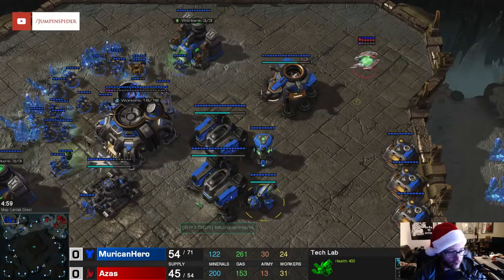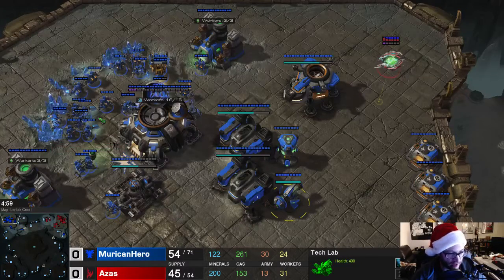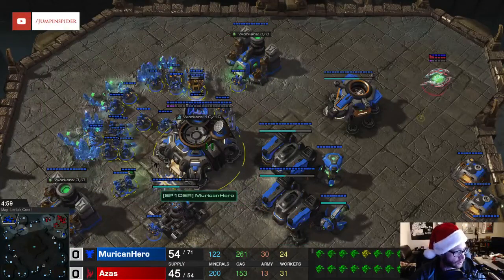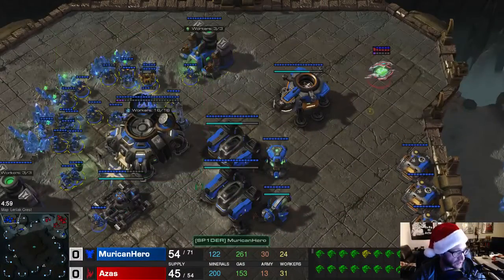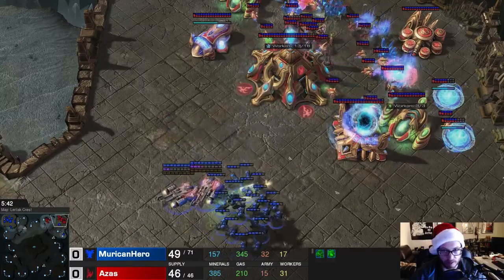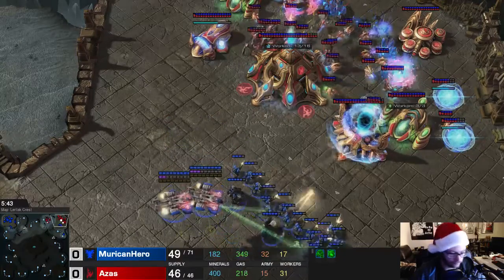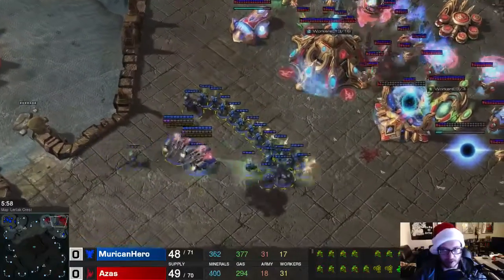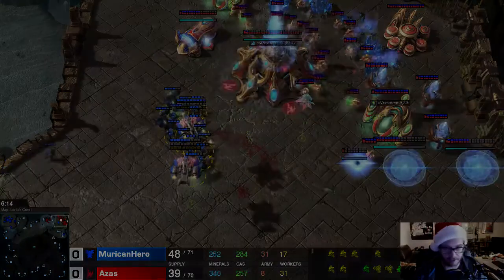Spider Builds: FUDK vs. Standard Oracle Expand (Part 8 of 9)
Part 8 discusses how to properly react when Protoss sends an oracle to harass while your army is moving out.